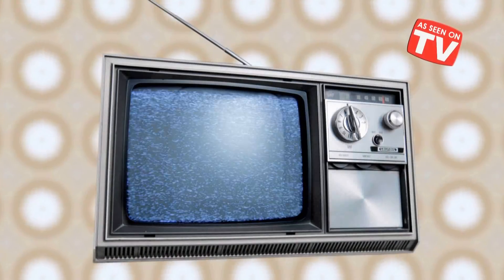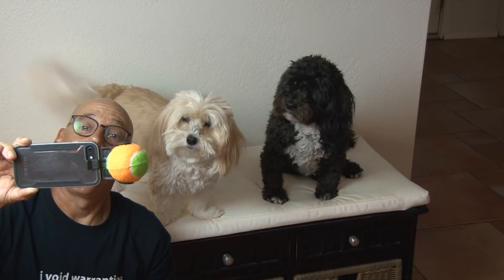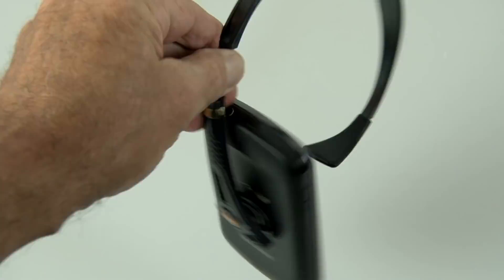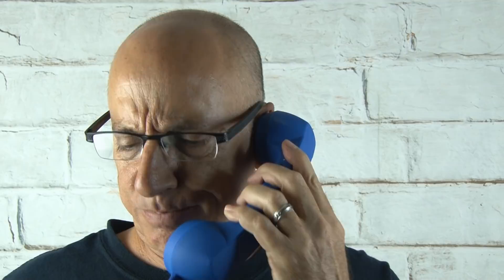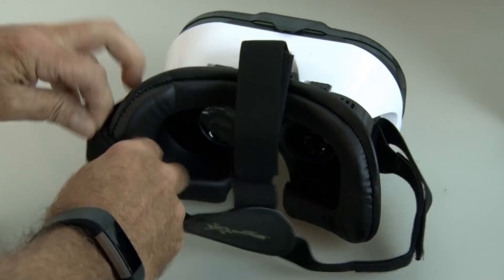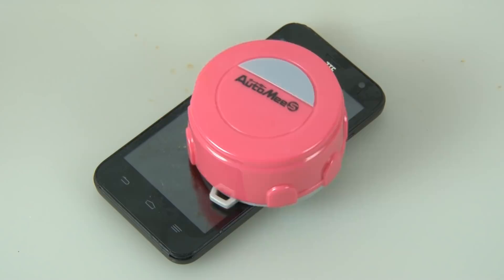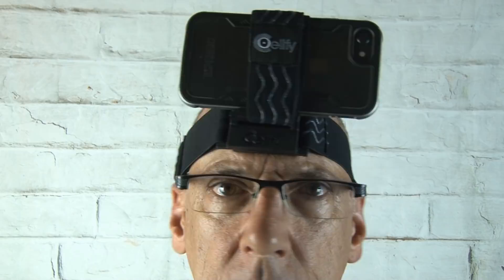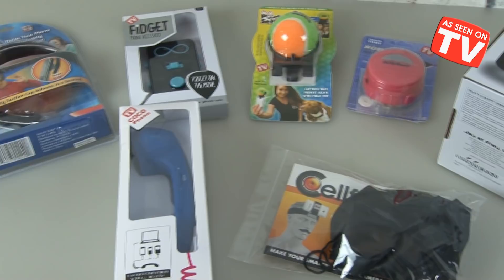As Seen on TV Smartphone Gizmos TESTED!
Are these "As Seen On TV" Smartphone gizmos worth your money? We TESTED 5 gadgets for the geek in you. Are they Super or Stinkers?

--LINKS to What We TESTED--
Celfy Head Mount
Pooch Selfie
Robotic Cleaner
Fidget on the Move
Dynamic Virtual Viewer
GoJo Handsfree
CoCo Handset

unboxing trucos how to crafts taras kul household hackers product review kipkay Kip kay shark tank